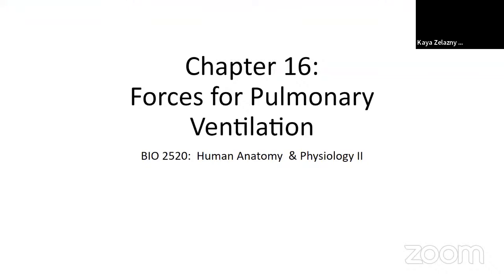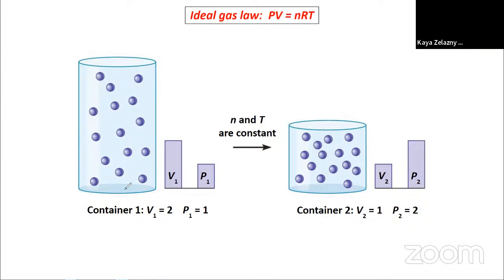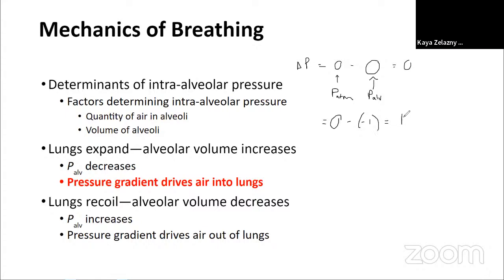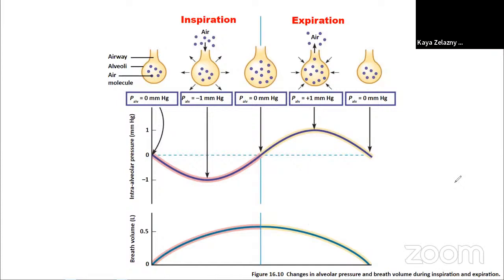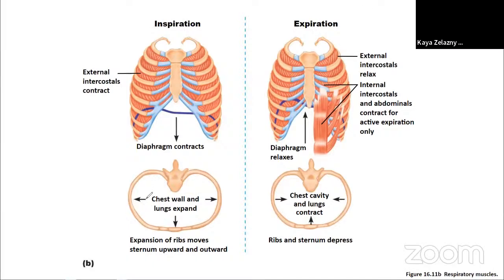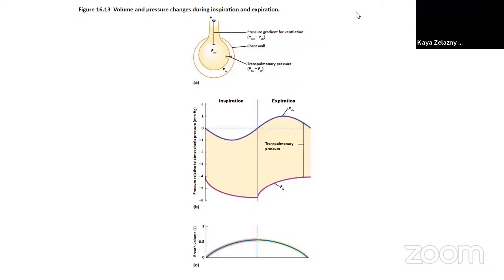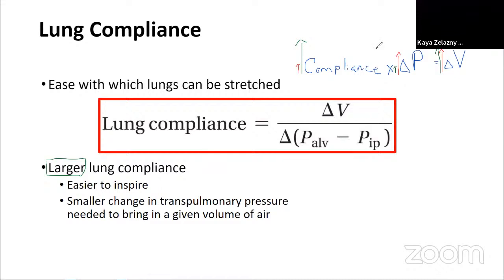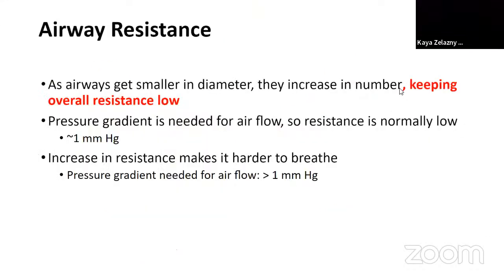A&P Lecture - Pulmonary Forces Part 2